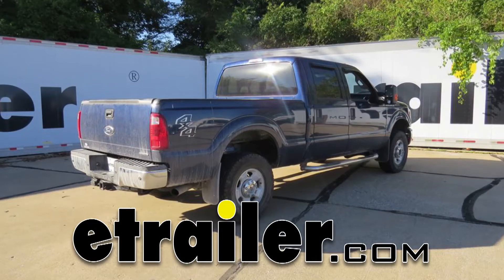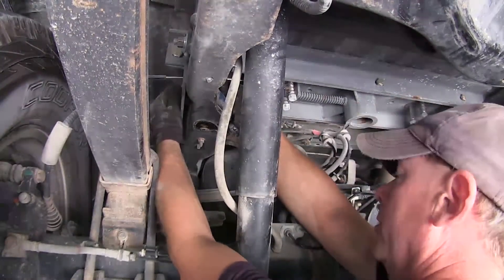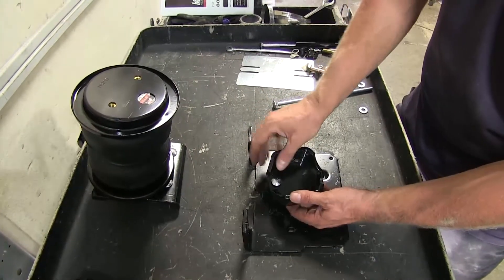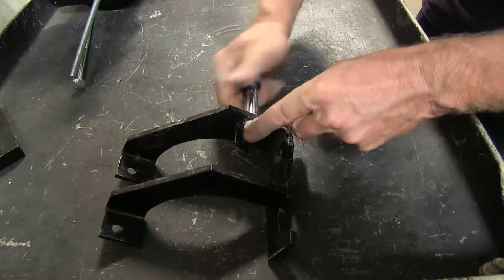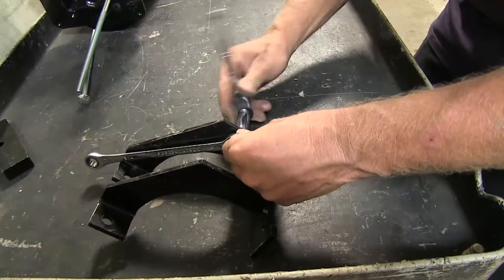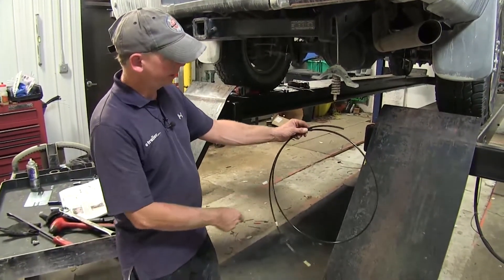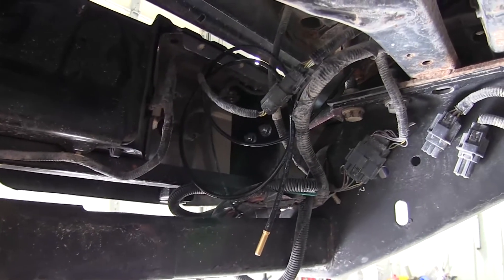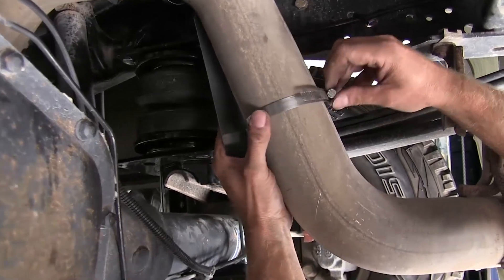etrailer | Air Lift LoadLifter Air Helper Springs Installation - 2012 Ford F-250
Today on this 2012 Ford F-250 Super Duty we're going to review and install the Air Lift Loadlifter 5000, part number AL88396. A few things to know about our Loadlifter system is that it does have a capacity rated for 5,000 pounds. This does not increase your weight carrying capacity, so double check your suspension rating on your vehicle to make sure you can handle that kind of load. Now on the inside of each spring, has jounce springs built into it. This engages a lower air pressure to better absorb your road shock and minimize bottoming out. Before we get started with our install, we'll go ahead and put some weight in the back of our truck and see how much it sags the truck down. We'll go ahead and take a look at the suspension as it works with the load without the air bags in place.

Now with the weight in the back of the truck, it actually lowered the back of the truck by about 2 1/2". Also, if you take a look at the front of the truck you'll notice it actually raised up. That's not going to do you any good at night when your headlights are pointing up in the air. As we test drive our truck before our air bags are installed, you can see how the suspension is working a lot, going up and down over the bumps, and also you can feel that it affects the steering a little bit as you go around turns. We're going to start with our spare tire already removed. That gives us plenty of working room underneath the truck.

This heat shield needs to be removed as well. I used 10mm sockets on these two bolts here, and 13mm sockets on the two nuts up here. Remove two bolts, take this off the stud, it comes right off. Next up, we have to remove this jounce stop. We need to do this on both sides of the truck.

There's a nut on top that we have to remove using a 15mm socket, or a racket wrench actually works really good in this application. Now the truck we're working on, and maybe your truck too, already has a gooseneck hitch installed, or maybe a fifth wheel hitch. Our hardware goes right through the hole that our brackets for our air bags use. Now, since we got the hardware here, we're actually going to re-use, if you can, re-use this hardware right here. Part of our install to get ready is to remove this bolt and get it out of the way for now. If you don't have a fifth wheel hitch or a gooseneck hitch in your truck, you don't have to worry about this part.

Now to get access to our hardware, I'm just going to simply clip these lines and get them out of my way. Now with lines loose, we need to remove this as well. Now this will be re-used, so we need to save this. We'll keep it out of the way for now. Now remember to note how your hardware was originally so we can put it back together originally. Now we can go ahead and start working on our air bags. We're going to start off on our driver side assembly. We've got these plates right here. There's one that goes on top, and bottom of the air bag, just like that. Next we'll go ahead and put on our airline fitting right here. This already has sealant applied to it so all we need to do is thread it in until the sealant engages the thread, then we can tighten it down one and half times. Snug this down, and we're using a 1/2" wrench. Let's go ahead and do assembly for our top plate here. This is a unique side. This is a right side or driver side. It's going to be a little bit different on the passenger side. Same principal applies, but we know that this shape goes on the driver side. Put this over top. We're just going to leave it loose for now. Now we have to install this hardware from the bottom of it, because once it's put on it'll be trapped. On this part here, it has two layers welded together. We'll get the long 5/16 carriage bolt, it'll go in that hole right there. These two square holes will get two shorter 5/16 carriage bolts. That will rotate this around until these two holes line up with the holes on the air bag. We'll add our two fine thread bolts here, lock washer and a flat washer, and loosely thread these guys together. Now I'm just leaving this all finger tight for now because I'd like to test it on there before I'll tighten everything for good. Let's tilt the assembly over, make sure this plates in the bottom, and work our bottom plate here. I'm going to scoot this to the side for now, and work with this plate here. We're going to install a v